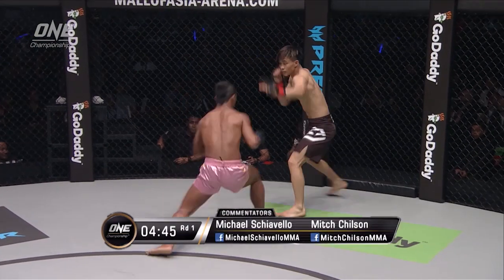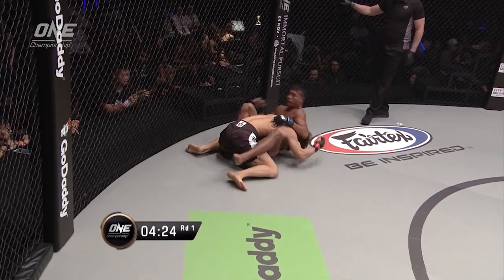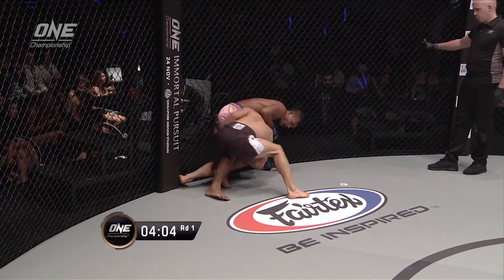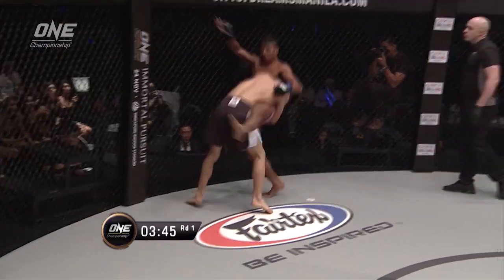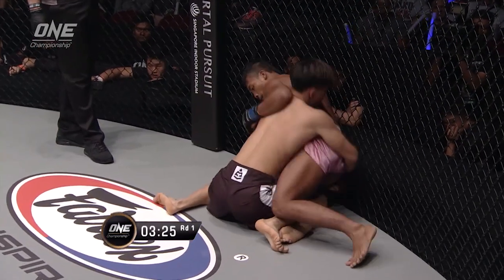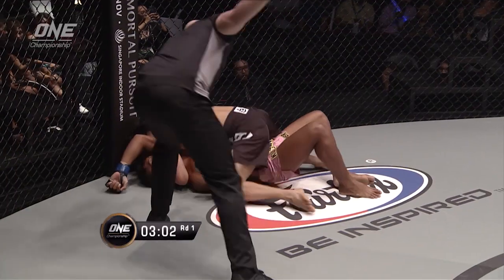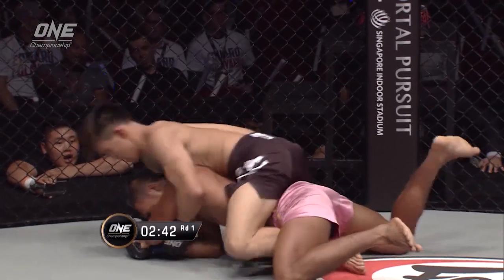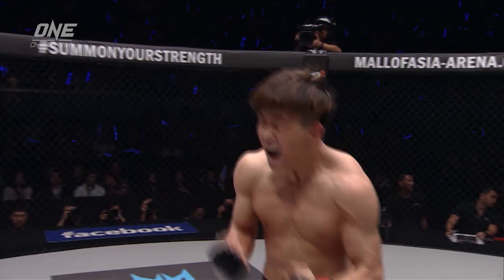ONE: Full Fight | Zhao Zhi Kang vs. Thai Rithy | A Stunning Debut | November 2017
Chinese prospect Zhao Zhi Kang took on Kun Khmer specialist Thai Rithy at ONE: LEGENDS OF THE WORLD in Manila. Zhao put on a relentless pace and secured a beautiful takedown. The Chinese featherweight then slipped his forearm under the chin and locked in a rear-naked choke, forcing Rithy to tap at 2:31 of the opening round.